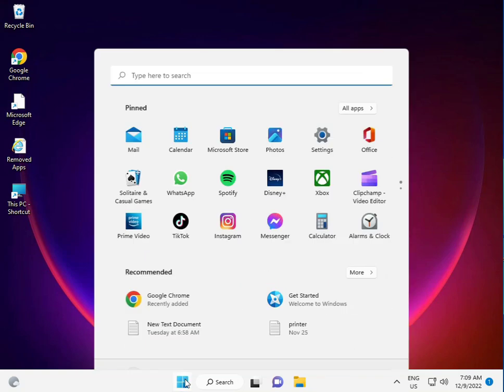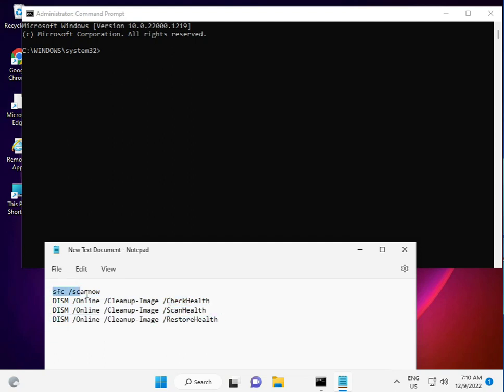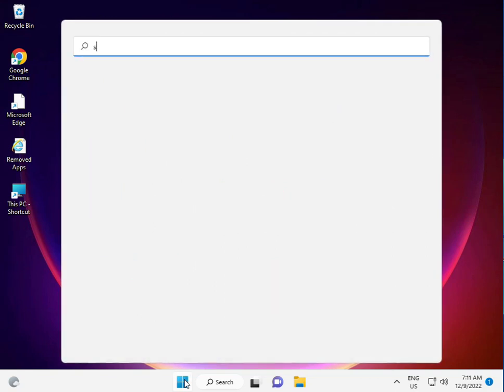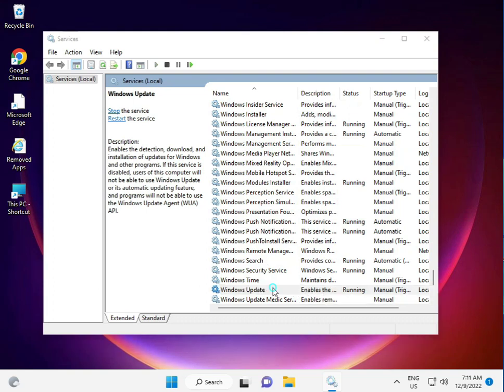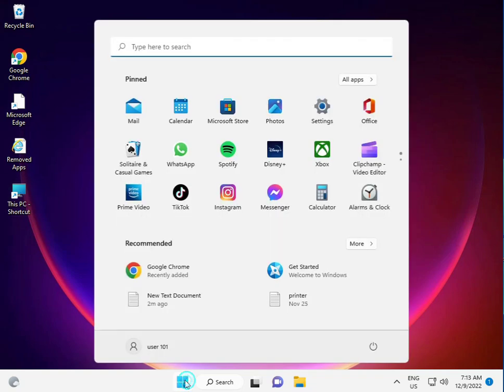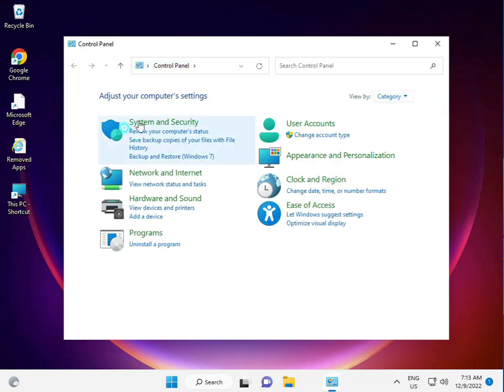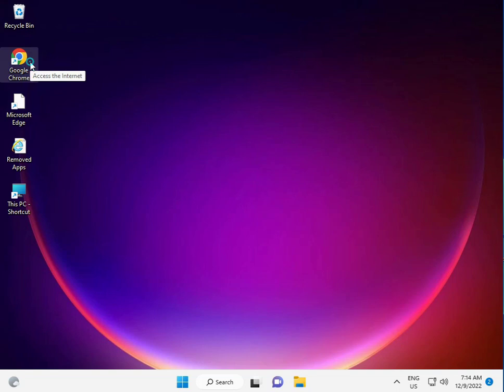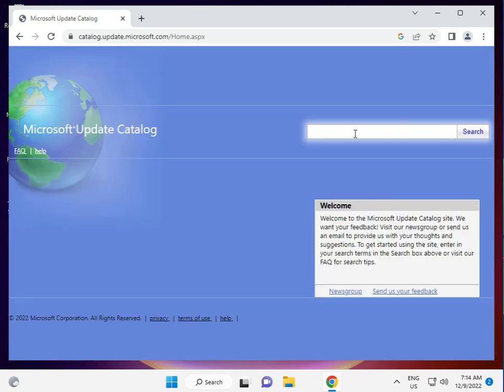How to fix KB5032874 NOT to install in Windows 10